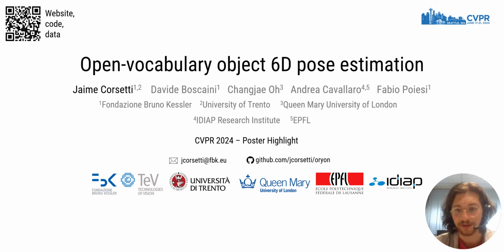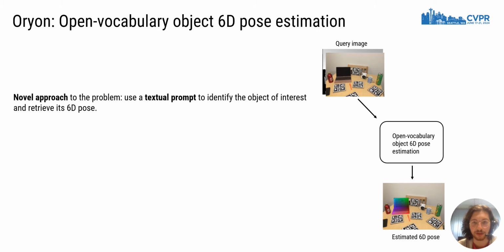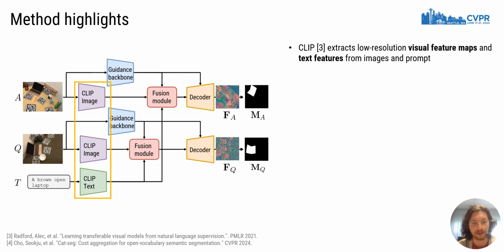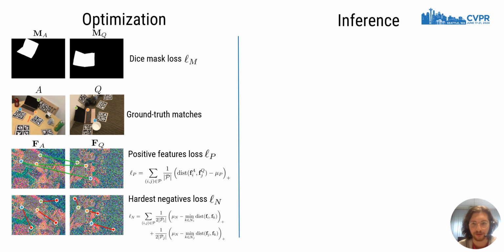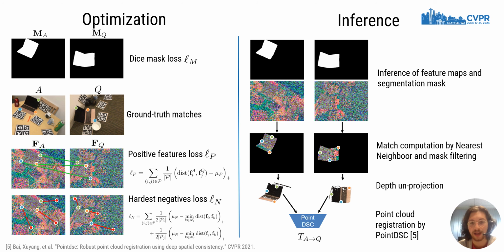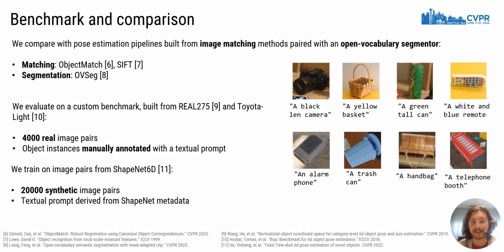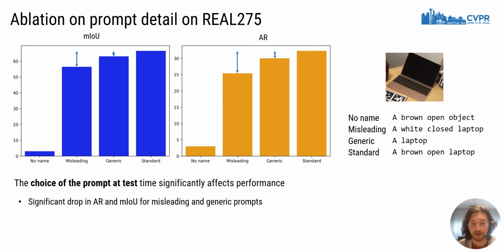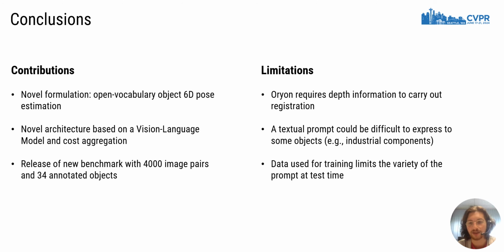Open-vocabulary object 6D pose estimation - CVPR 2024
We introduce the new setting of open-vocabulary object 6D pose estimation, in which a textual prompt is used to specify the object of interest. In contrast to existing approaches, in our setting (i) the object of interest is specified solely through the textual prompt, (ii) no object model (e.g.,~CAD or video sequence) is required at inference, and (iii) the object is imaged from two RGBD viewpoints of different scenes. To operate in this setting, we introduce a novel approach that leverages a Vision-Language Model to segment the object of interest from the scenes and to estimate its relative 6D pose. The key of our approach is a carefully devised strategy to fuse object-level information provided by the prompt with local image features, resulting in a feature space that can generalize to novel concepts. We validate our approach on a new benchmark based on two popular datasets, REAL275 and Toyota-Light, which collectively encompass 34 object instances appearing in four thousand image pairs. The results demonstrate that our approach outperforms both a well-established hand-crafted method and a recent deep learning-based baseline in estimating the relative 6D pose of objects in different scenes.